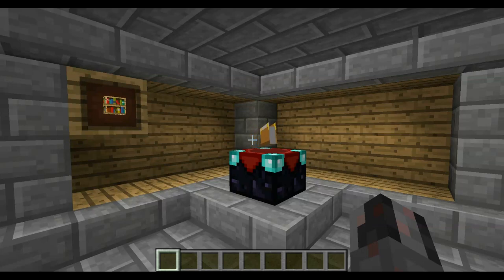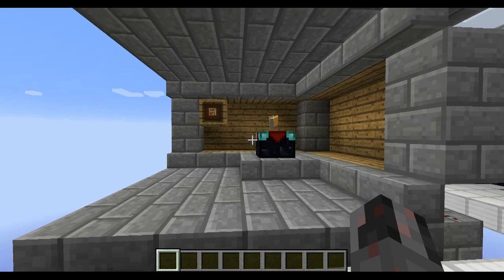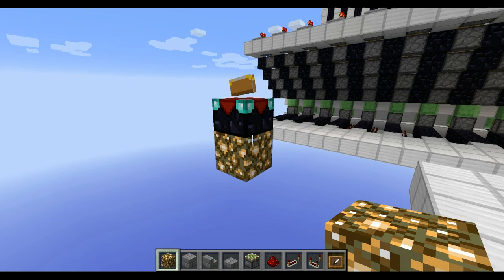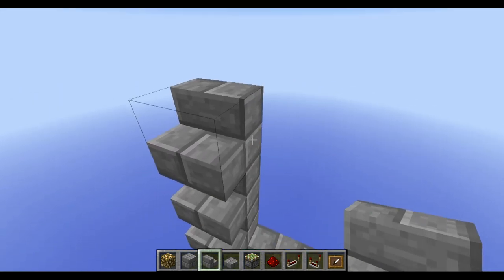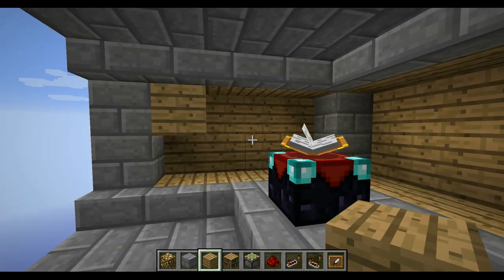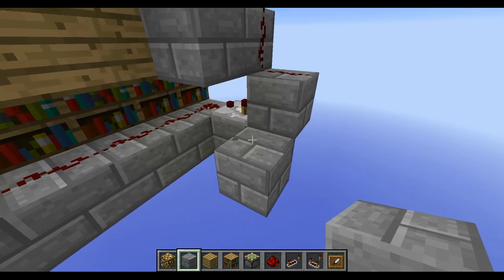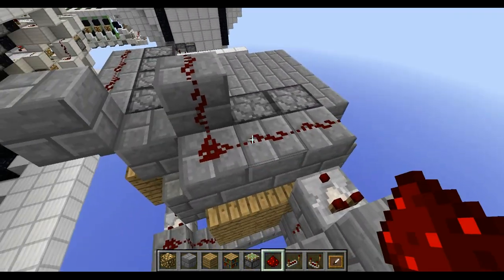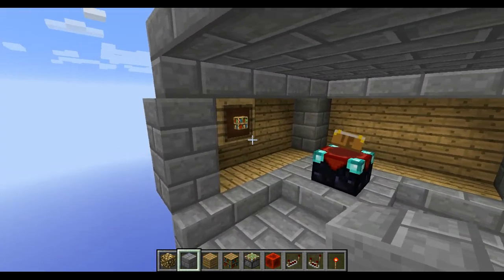Tutorial: The Item-frame controlled Enchanting Station (World Download) [Java 1.8+] [needs 1.16 Fix]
In this tutorial I show you how you can build my enchanting station that can be adjusted by clicking on an item frame (possible number of bookshelfs: 0-15).

It's size is 6 x 8 x 8.